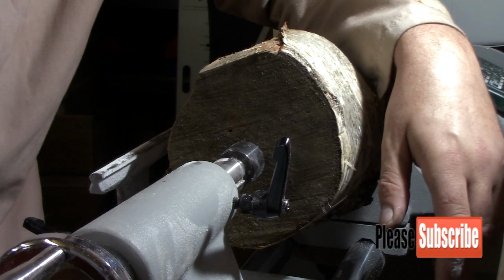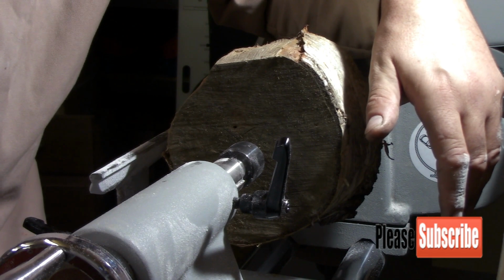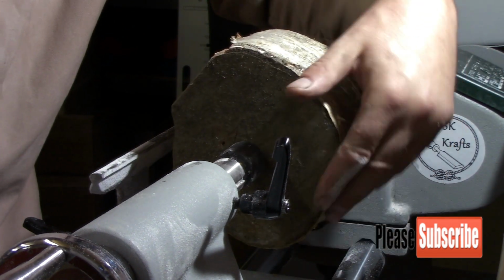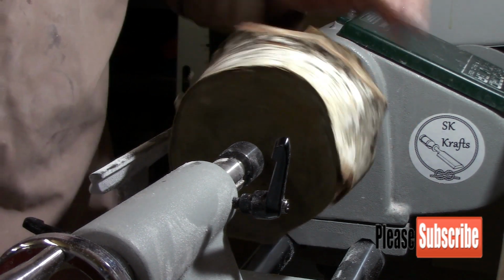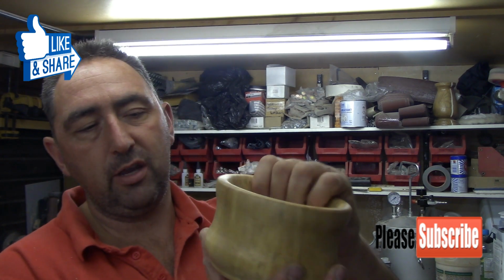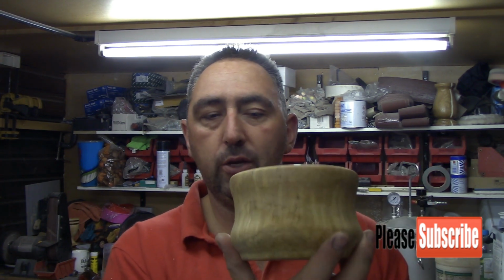Nice little spalted silver birch bowl by sk krafts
Welcome back folks another week gone and a fresh new project for you, i hope you enjoy let me know what you think.

Hi
my name is Stephen kearvell, i have only been turning a short while but am really enjoying it.

 i want to bring you guys and girls along to join in my learning journey.

i like to make unusual things and sometimes things dont go to plan but that what its all about.

i have Instagram which i try and add daily.

Music Used